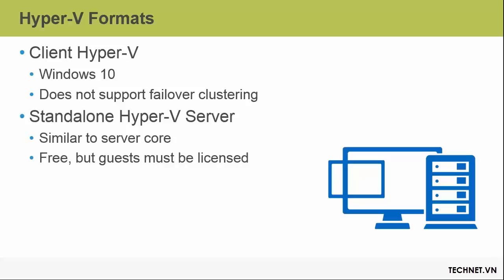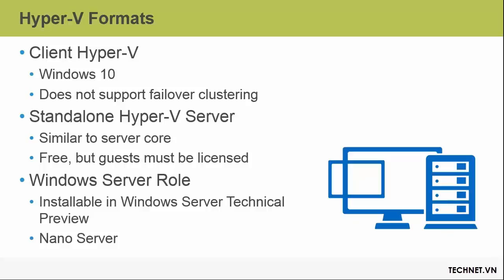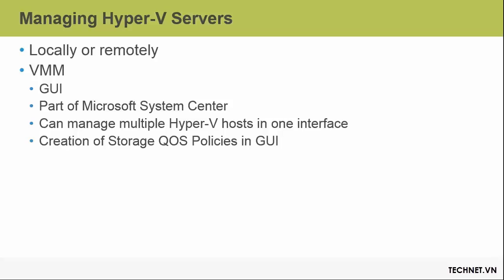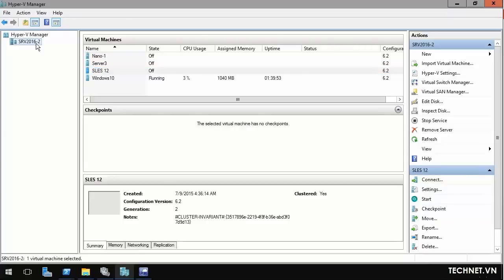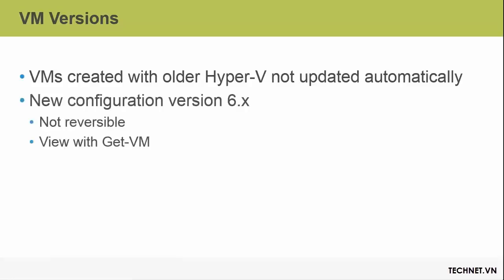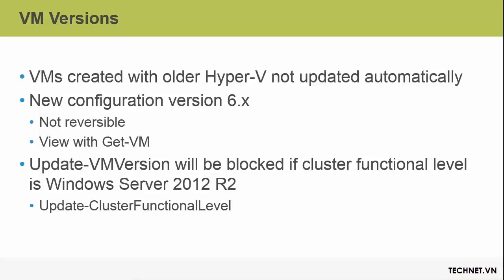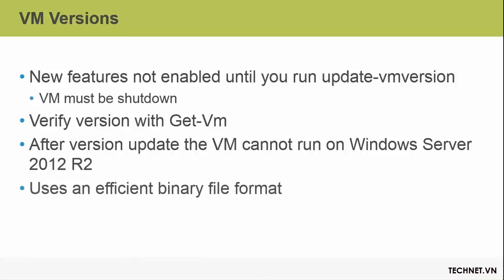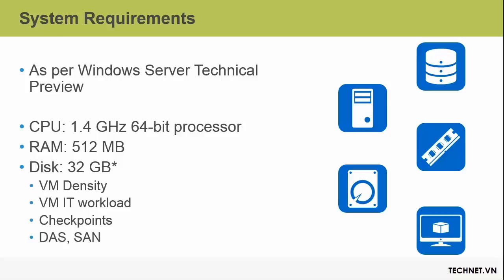Windows 2016 training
Note: This Video is copyrighted by theMicrosoft MCSA/MCSE Learning Channel.